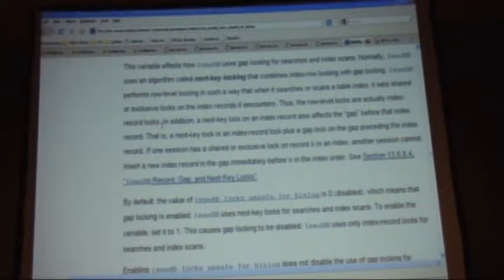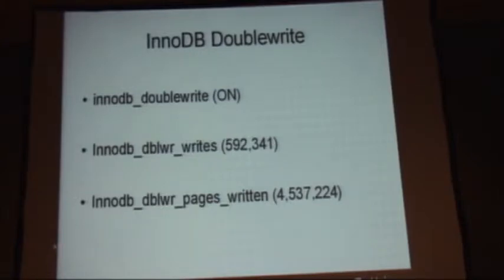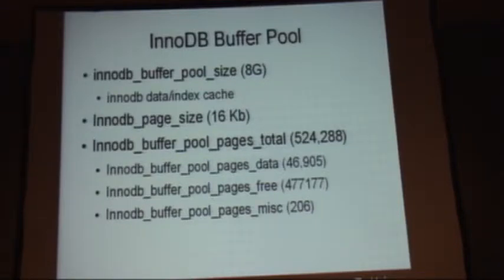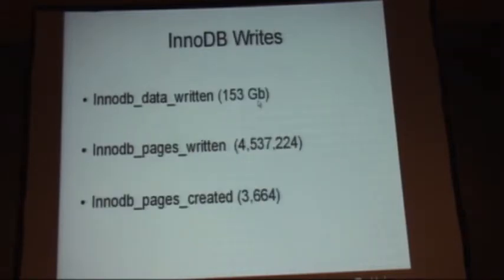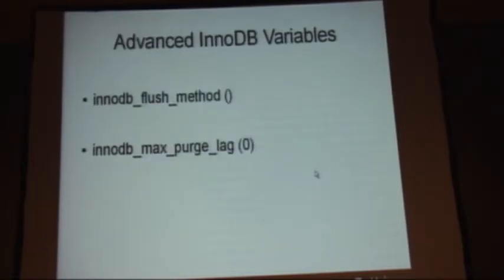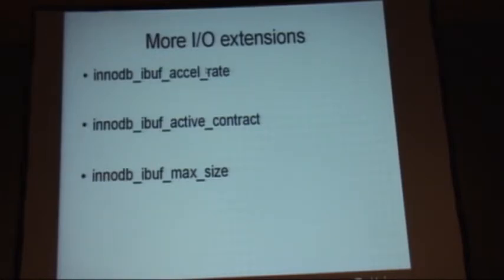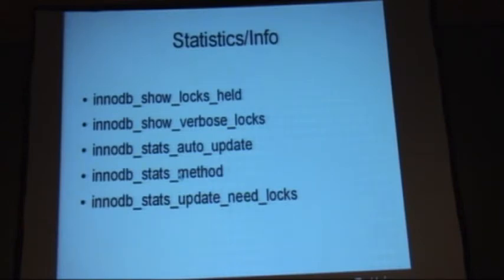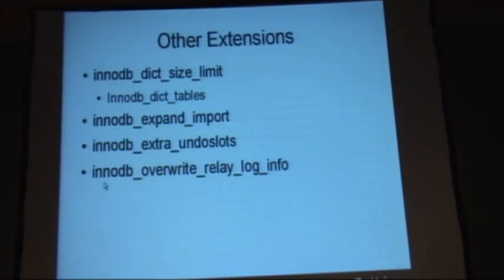MySQL Configuration Options and Files: Intermediate MySQL Variables (Part 2)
Sheeri K. Cabral (Pythian) speaks at the 2010 O'Reilly MySQL User Conference & Expo.

MySQL offers a complex amount of information in commands like SHOW VARIABLES, SHOW STATUS and SHOW ENGINE INNODB STATUS. This 2-part tutorial will mine through the information to show how to use the information to make decisions about performance tuning and capacity planning. Sheeri Cabral of the Pythian group explains all the variables and how to use them in a way that a MySQL newbie can understand and a seasoned MySQL expert will learn something new.

Part II: Intermediate MySQL Variables

    * Locking variables
    * MyISAM basic variables
    * MyISAM FULLTEXT variables
    * MyISAM repair variables
    * MyISAM index cache variables
    * INSERT DELAYED variables
    * Basic transaction variables
    * InnoDB basic variables
    * InnoDB performance tuning variables
    * InnoDB concurrency variables and how the InnoDB ticketing system works
    * InnoDB deadlock and semaphore variables
    * InnoDB File I/O variables
    * Global File I/O variables
    * OS-specific variables (for Windows, Linux, Solaris)
    * OS-related variables (relating to file descriptors, thread handling, etc)
    * Network-related variables (including timeouts)
    * Profiling variables

This is the second video in a day-long tutorial.